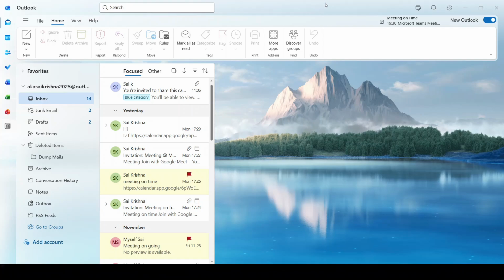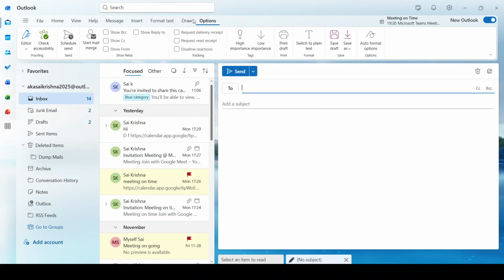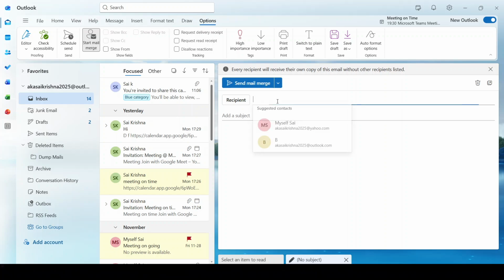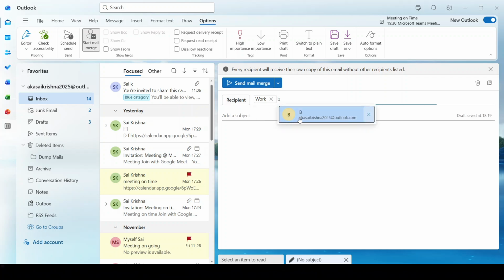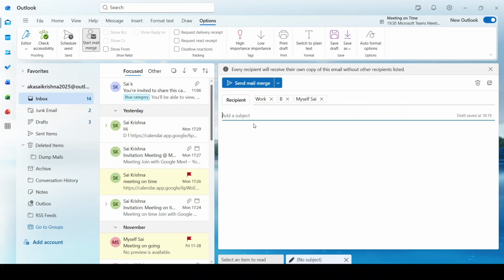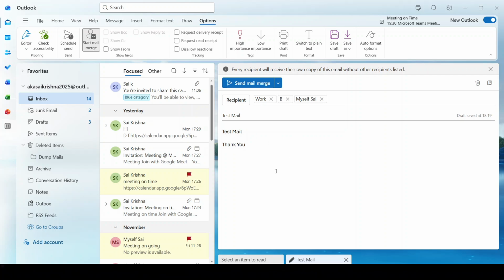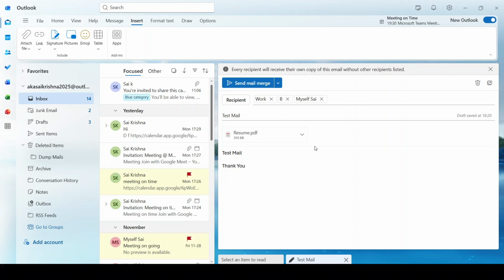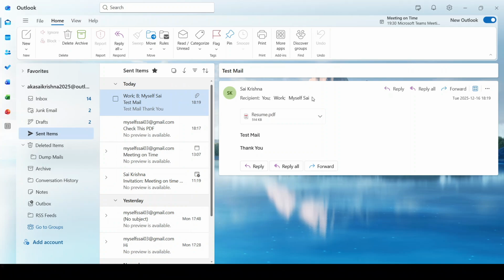How To Mail Merge in New Outlook 2026 (Step By Step)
In this video, I will show you How To Mail Merge in New Outlook, step-by-step guide.

In This Video, We'll Show You 👇
Mail Merge New Outlook
Outlook Mail Merge
New Outlook Mail Merge Tutorial
How To Use Mail Merge In Outlook
Mail Merge In Outlook
Outlook Mail Merge
New Outlook Tutorial
Outlook Tutorial
Mail Merge
Outlook
How To Mail Merge
Mail Merge Word Outlook
Mail Merge Outlook Word
Outlook Mail Merge From Excel
Mail Merge From Excel Outlook
New Outlook
Outlook Tips
Outlook Hacks
Email Merge
How To Email Merge In Outlook
Bulk Email Outlook
Send Bulk Emails Outlook